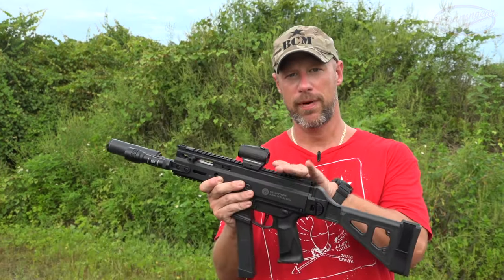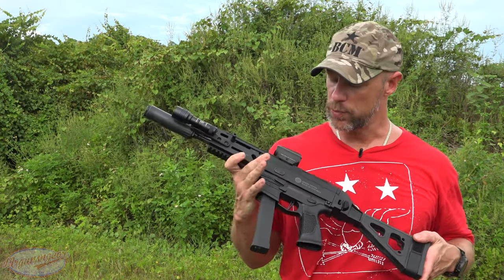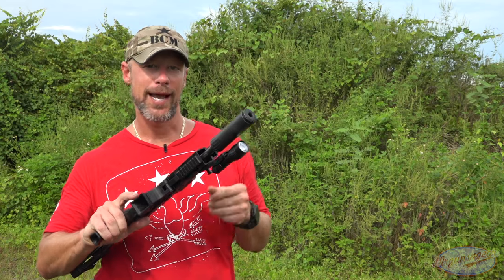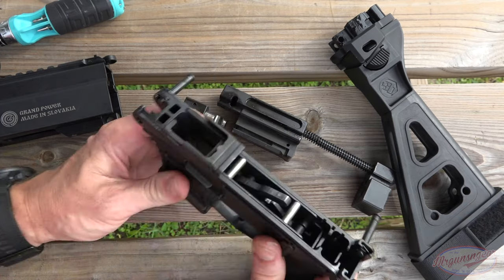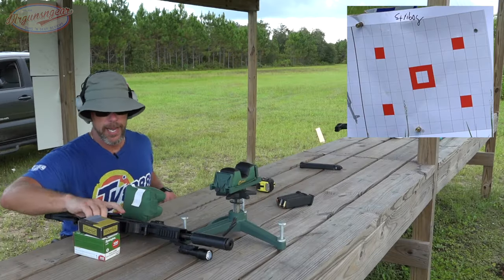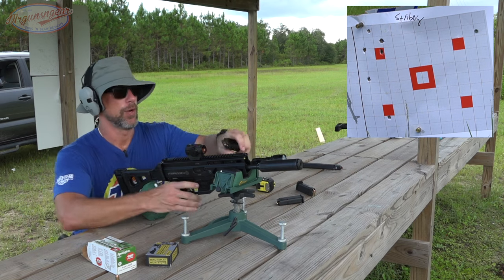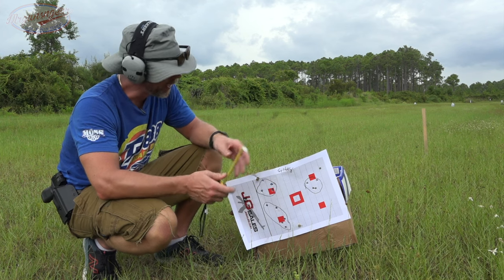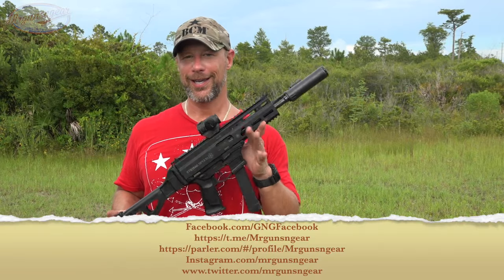Grand Power Stribog SP9A3G Review: It Takes Glock Mags!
We take the Grand Power Stribog SP9A3G that takes Glock mags to the range, test its accuracy, go over the details of it, and what I think of it overall 🤙🏽

Email sign up:
Mrgunsngear.com
MRGNG.org